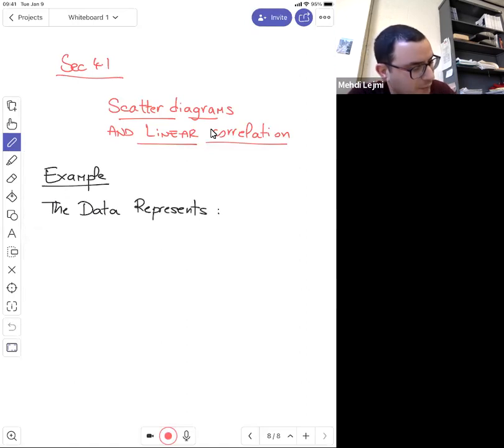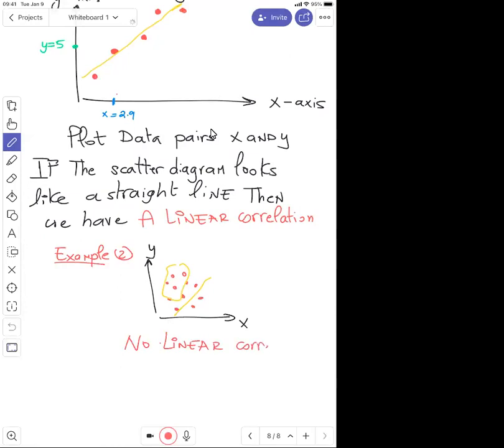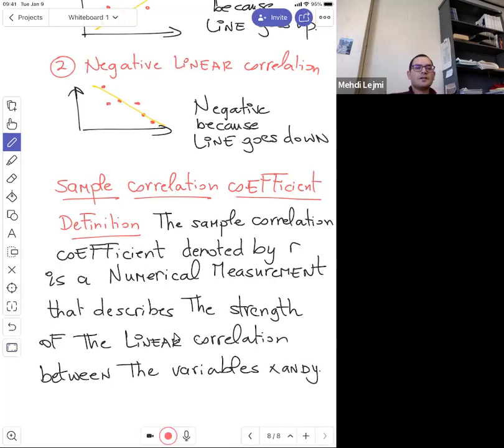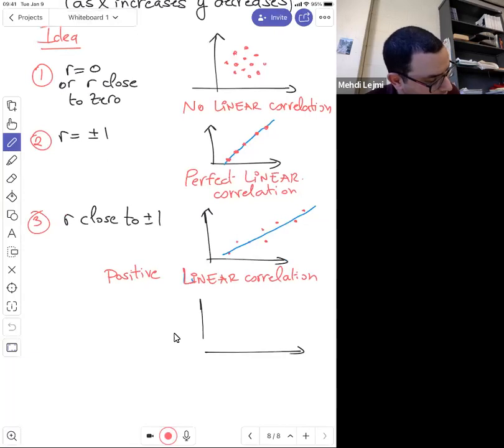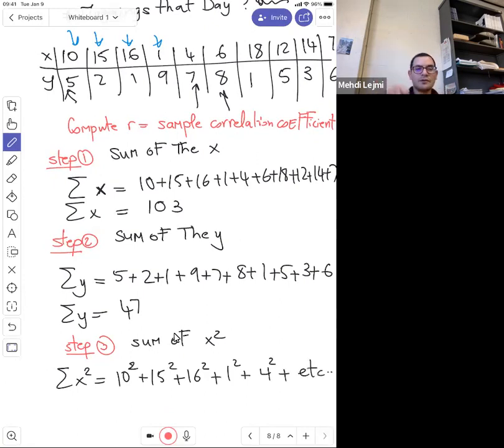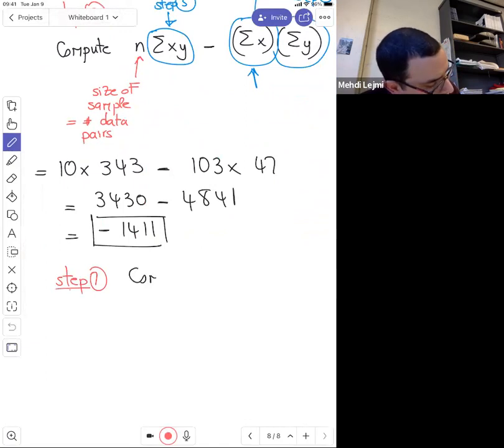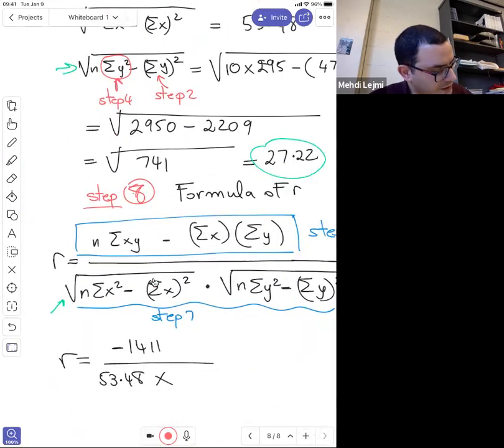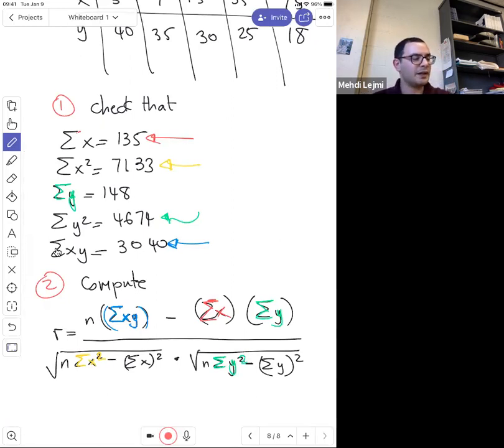MTH 23.5 Lecture of 2/28/22